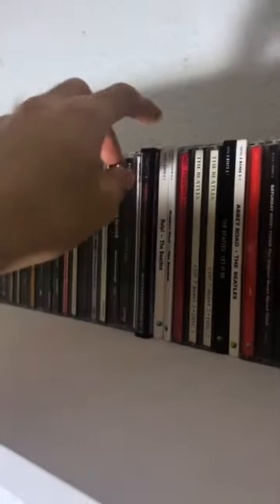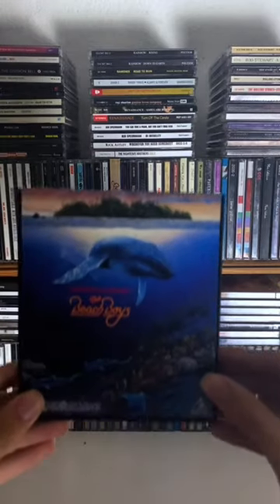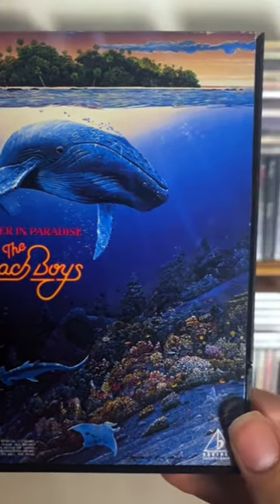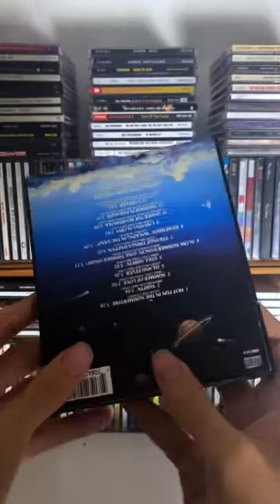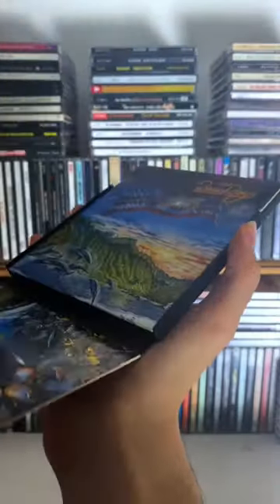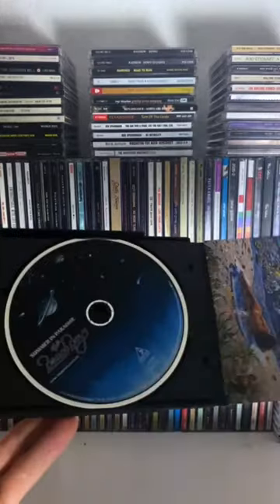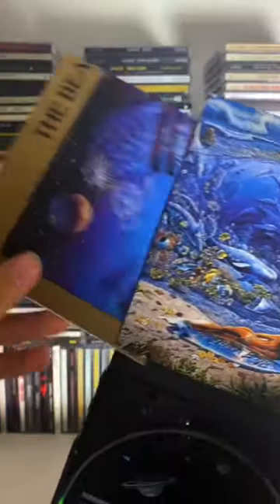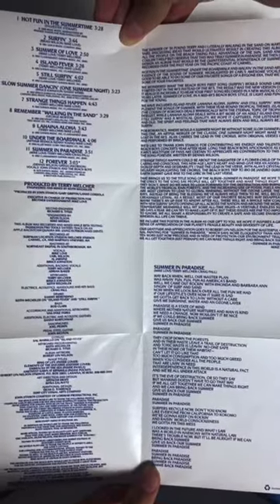The Most UNIQUE CD In My Collection